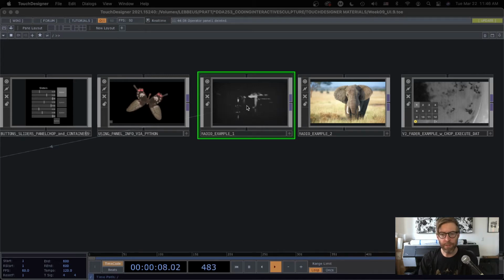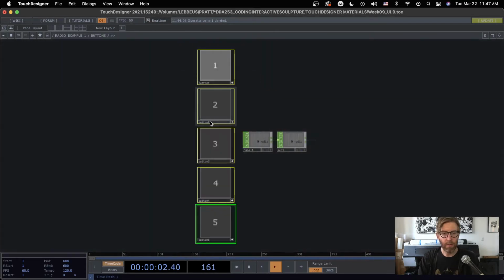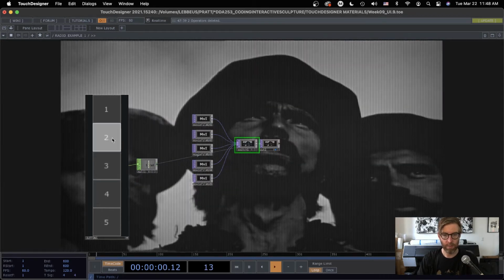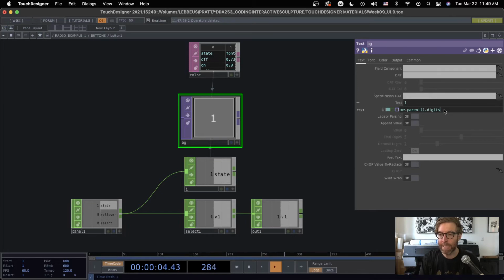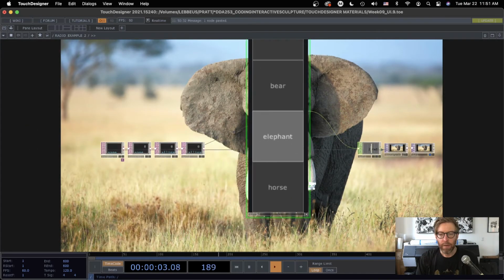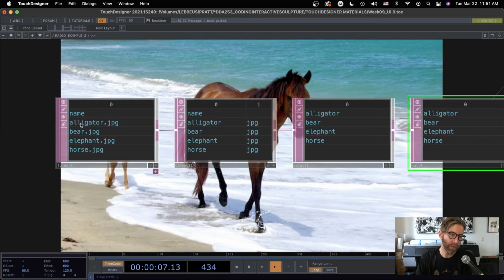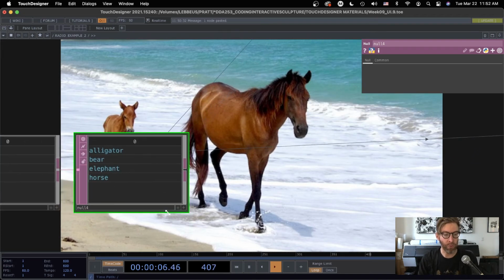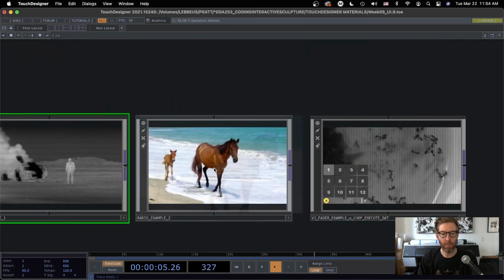UI Part 3: Radio Button Groups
Note: This video was made prior to the 2022 TouchDesigner update which provides the new Text COMP.  The inside of buttons now look differently than depicted here but functionality is essentially the same.